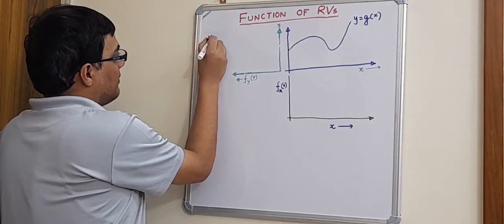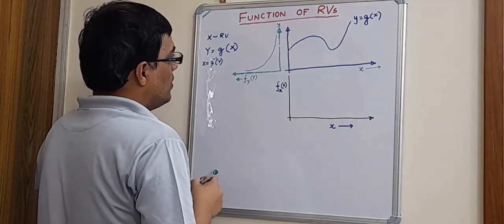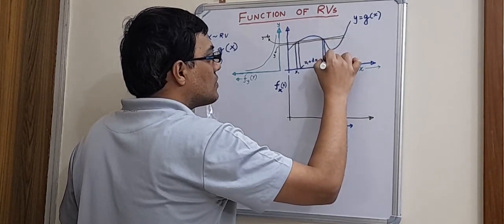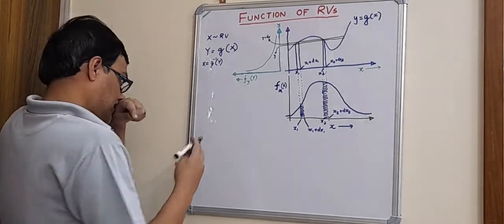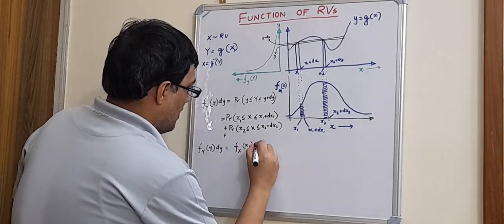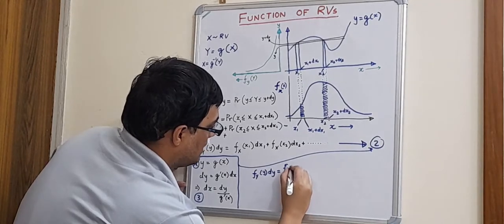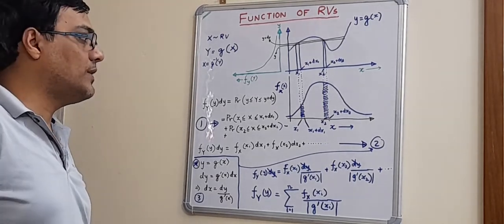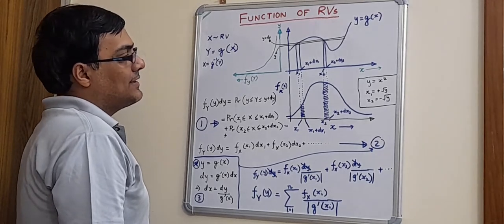Lecture 18: Function of RVs (1)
Probabilistic Methods in Civil Engineering